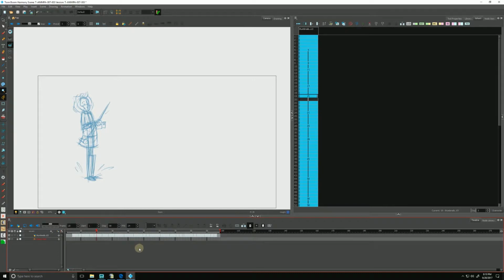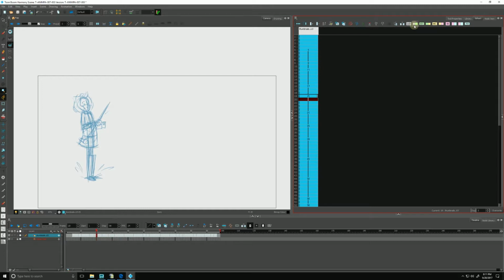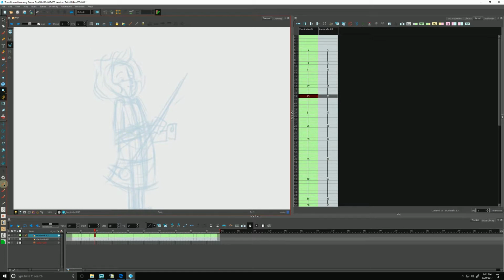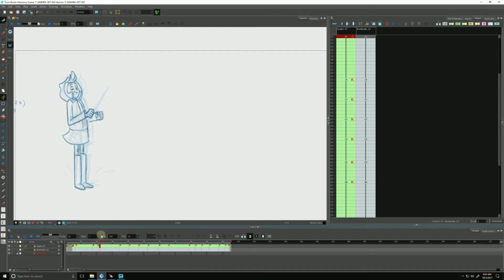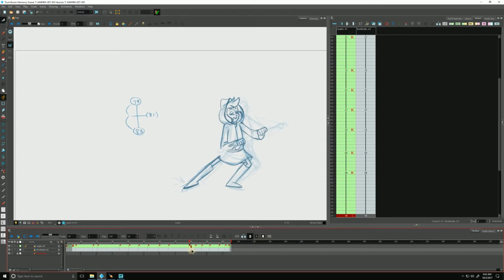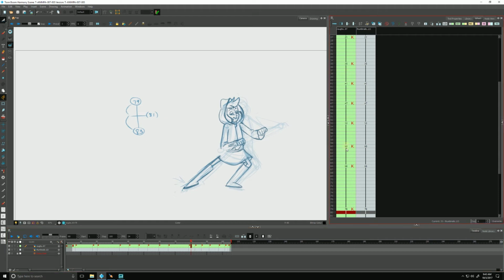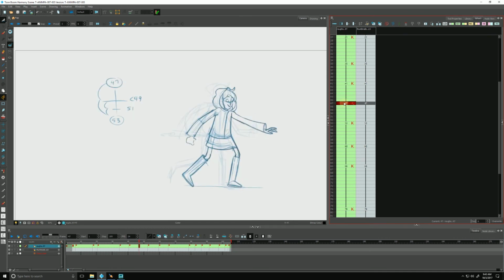How to Create a Key Column and Drawing Refined Keys using a script with Harmony Advanced and Premium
Learn how to create a key column and drawing refined keys using TB_PL_LOKEY.js script with Harmony Advanced and Premium